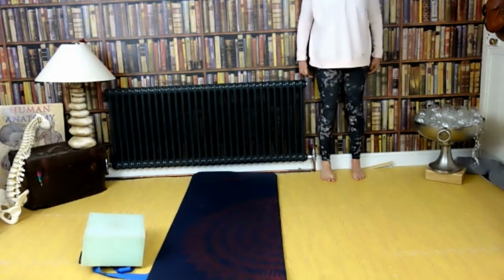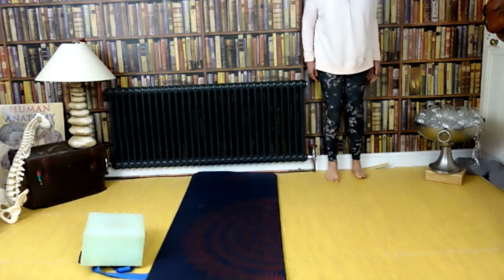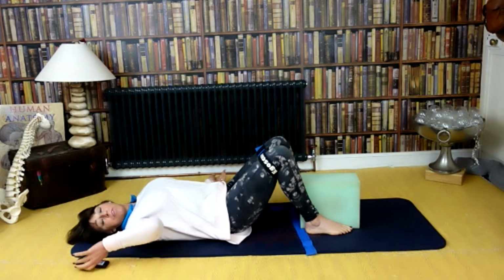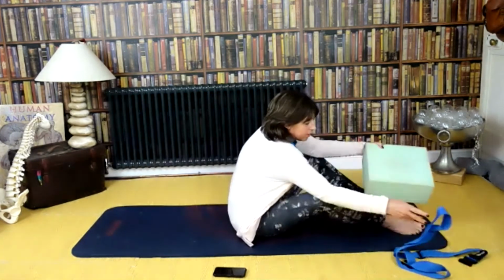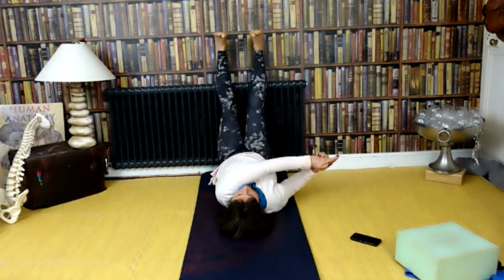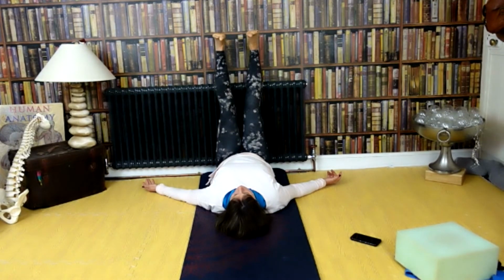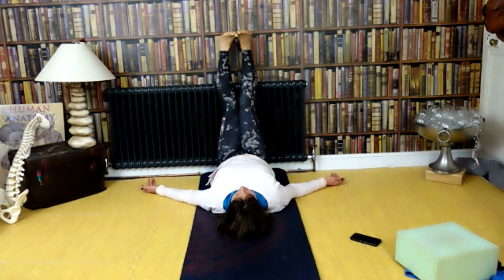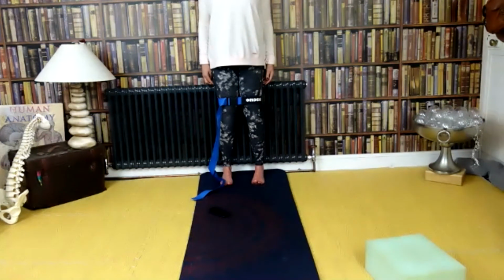Routine for a client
This is what I do for my clients that need a little more help. So they can do their menu with me telling them what to do. Works amazingly with my younger clients (children and teenagers)